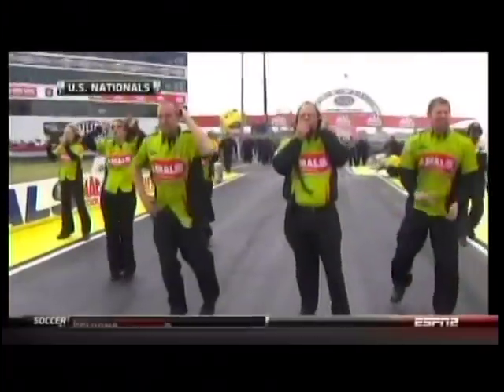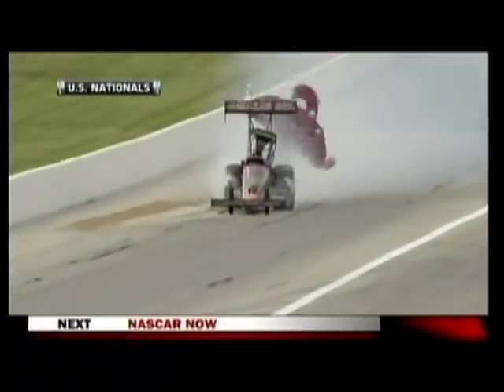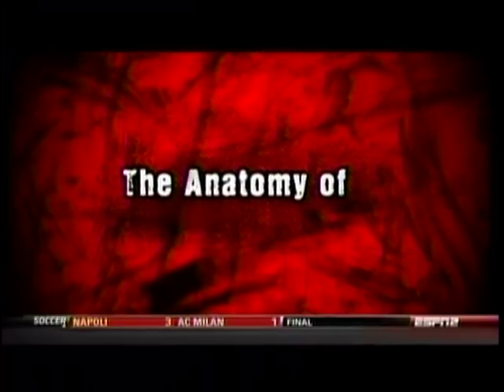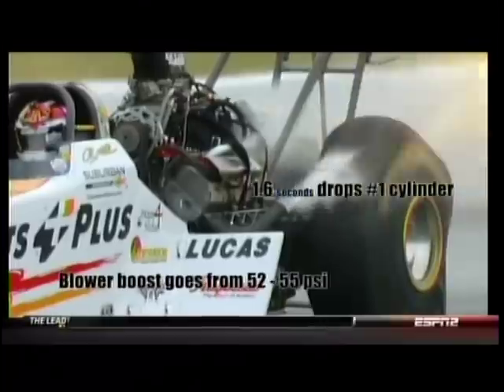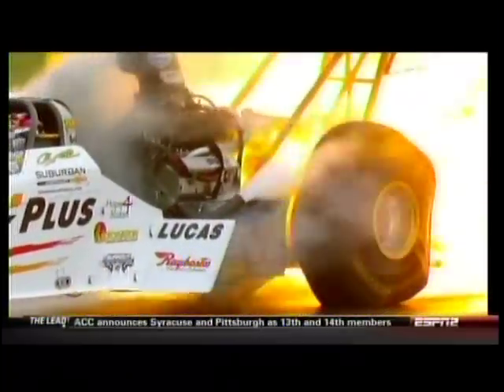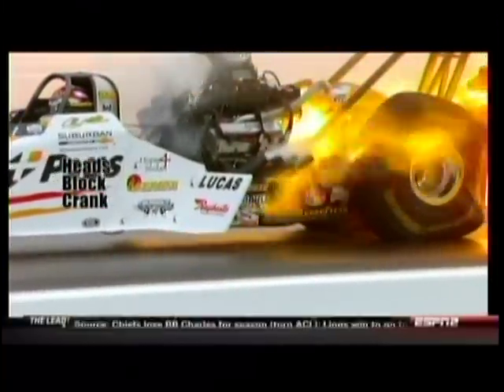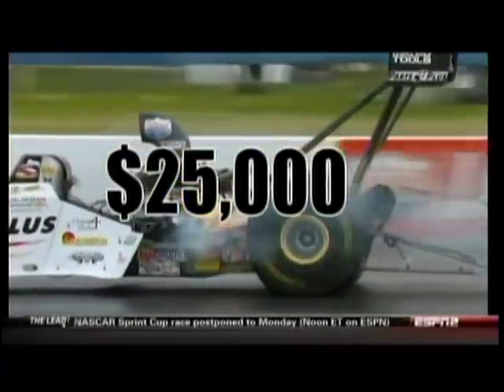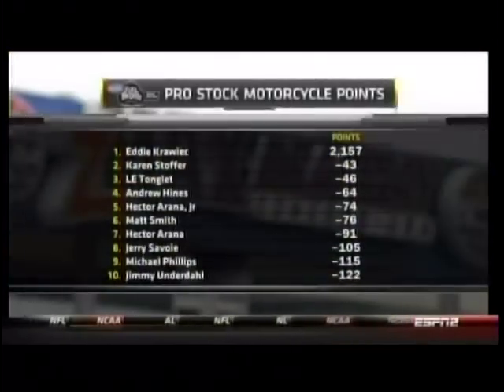Indy Top Fuel Blow Ups Explained US Nationals 2011.mpg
Indy Top Fuel Blow Ups Explained US Nationals 2011